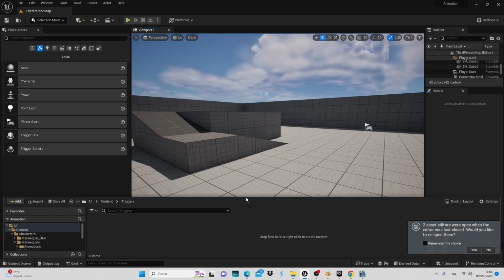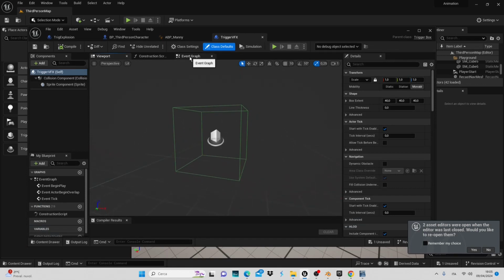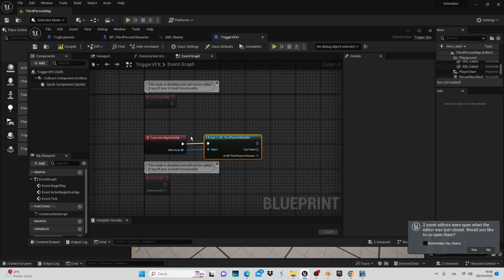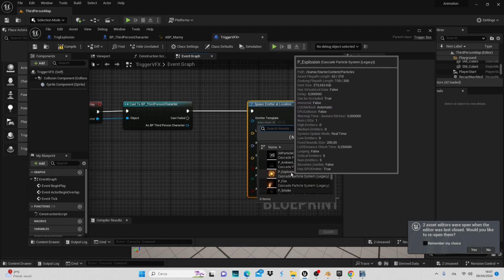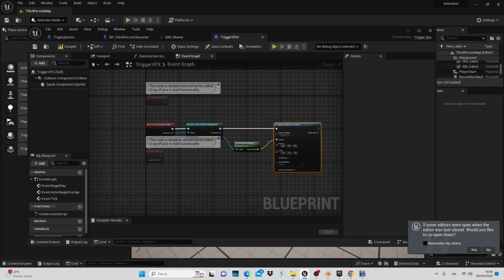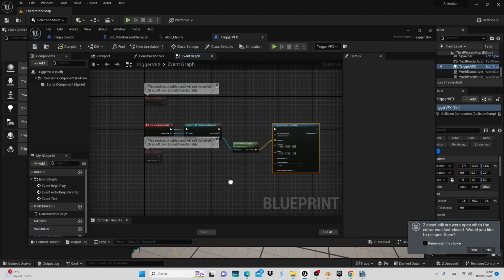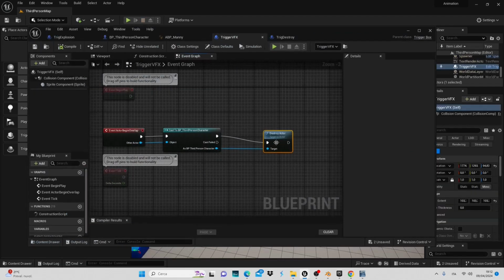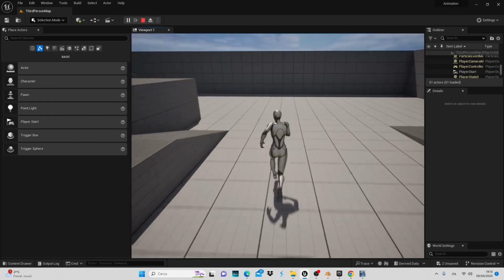Unreal Engine: Triggers (ENG)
In this tutorial you will learn how to create and use triggers in Unreal Engine and the use of the DO ONCE function.